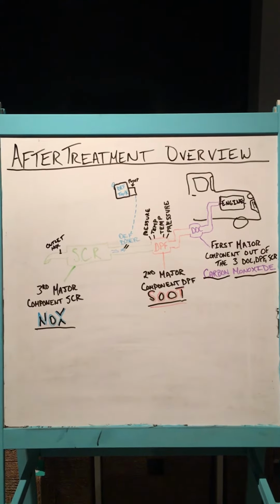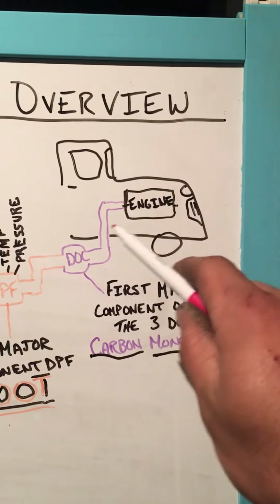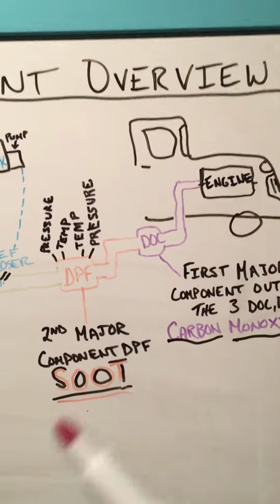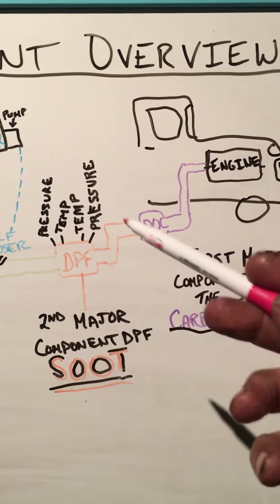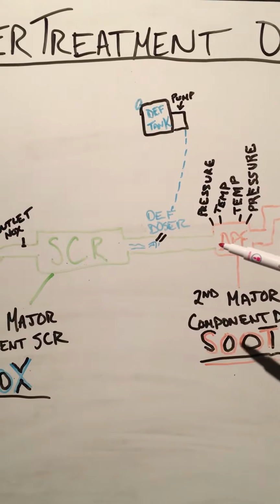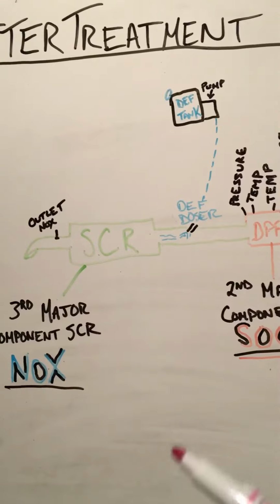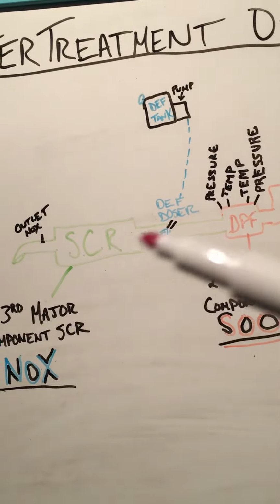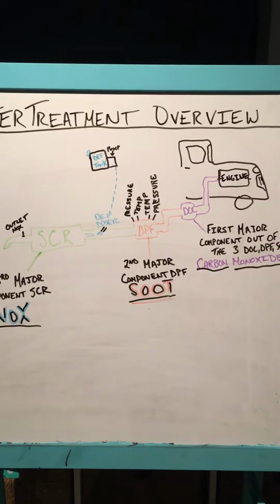After treatment overview - fault code 4364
Brief after treatment overview fault code 4364